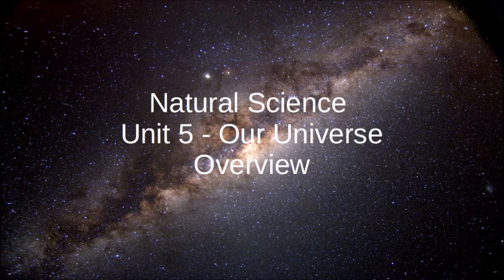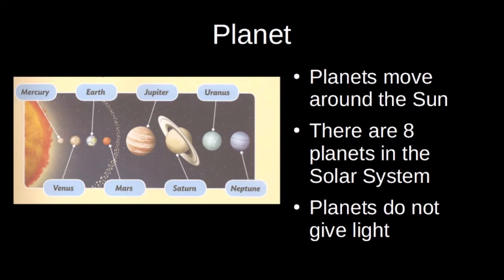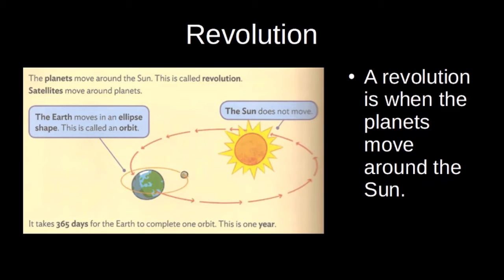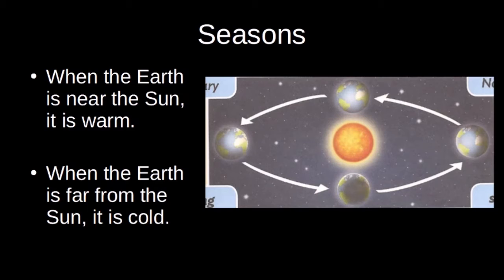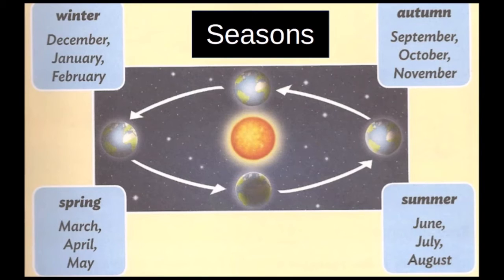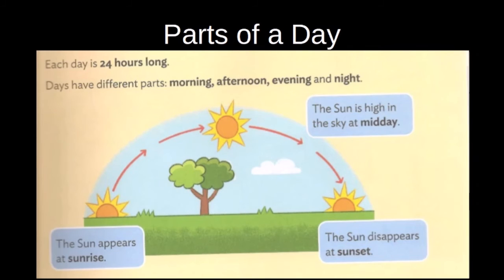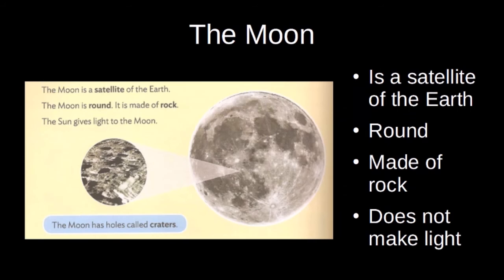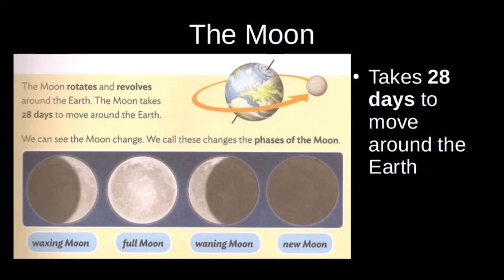Grade 2 | Social Science, Unit 5 - Our Universe Overview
In this video, we're taking a brief look at our universe. Yes, it is part of social science and not natural.